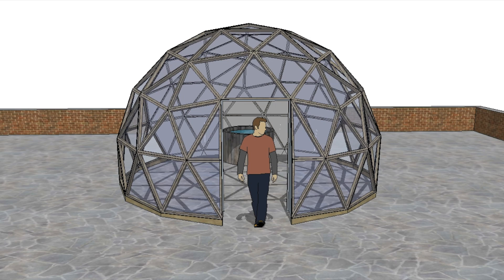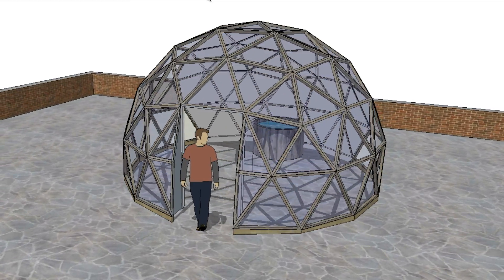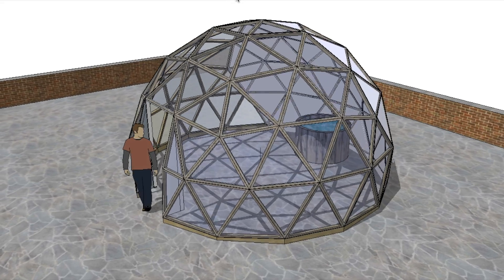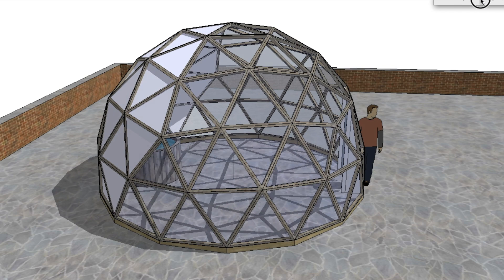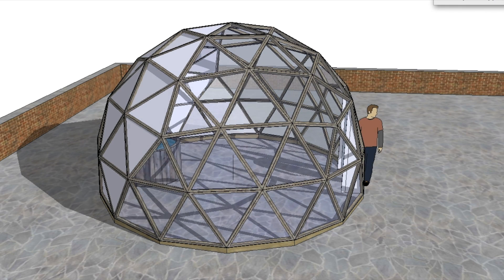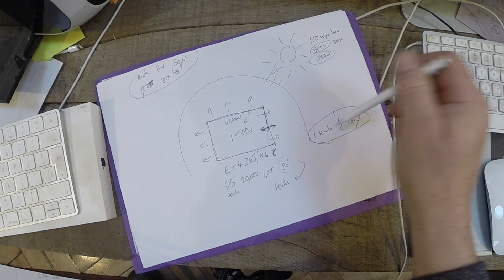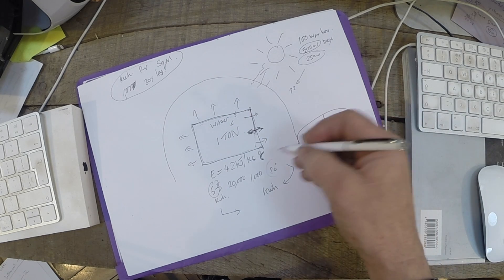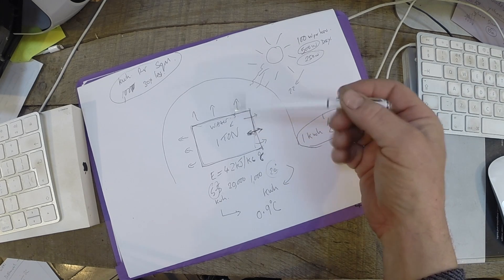Passive greenhouses don't work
Some ideas although they sound good sometimes just don't work as we would like. In the video we look at the passive greenhouse, where a tank of water is supposed to help regulate the temperature.